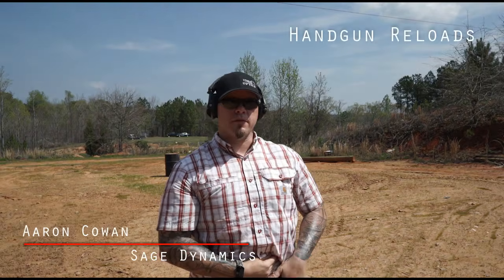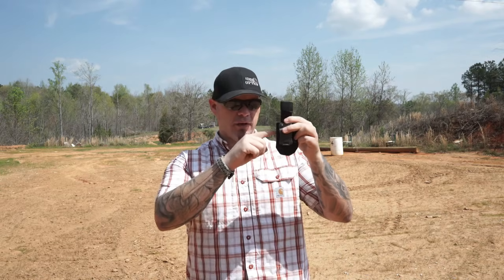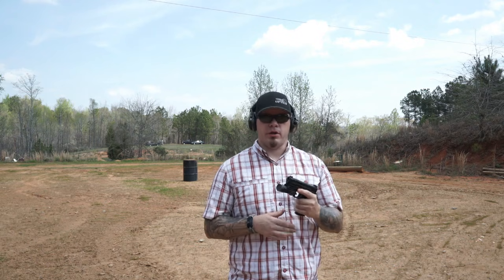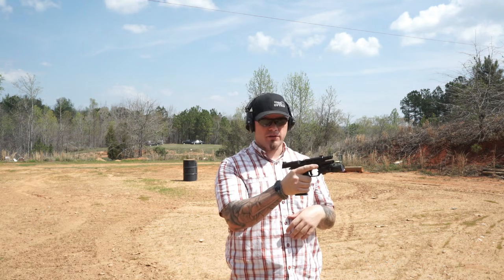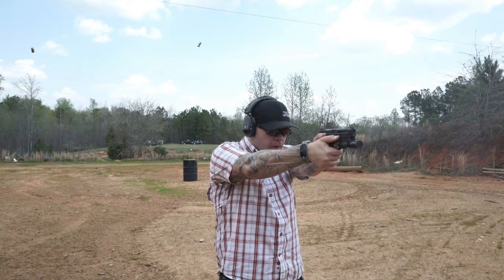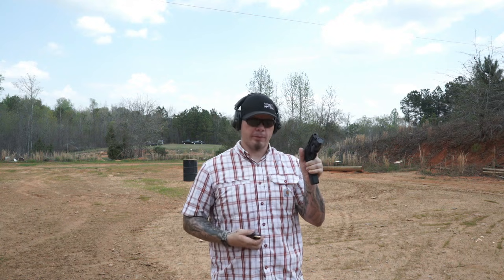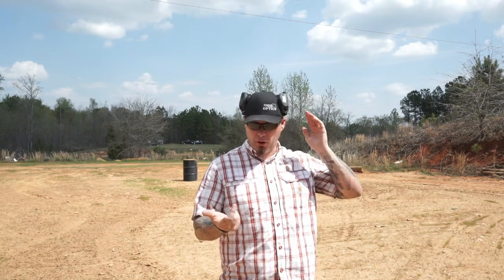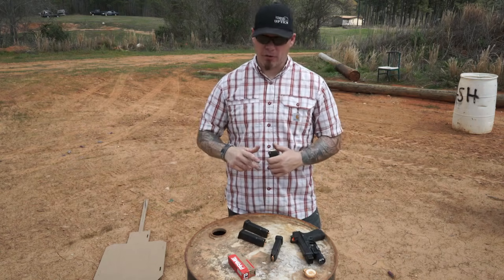Handgun Reloads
In this video, Aaron covers techniques and context for reloads on the handgun.